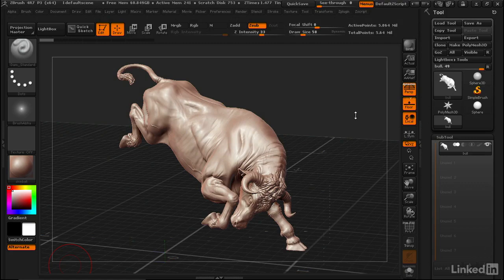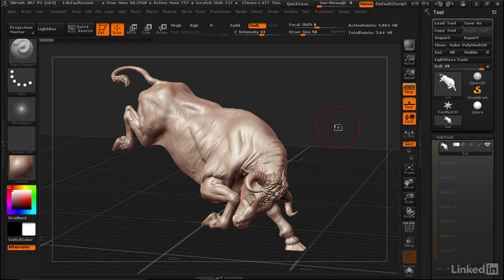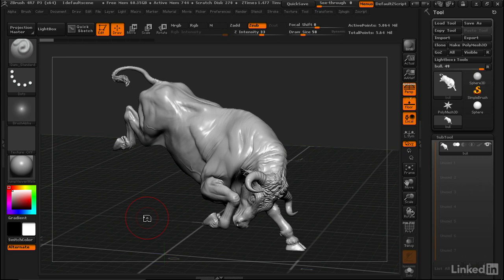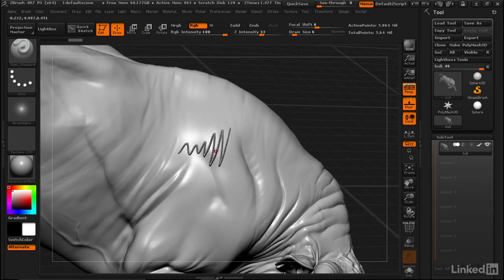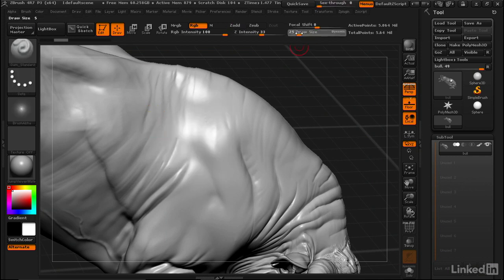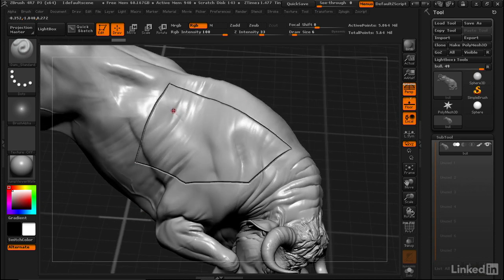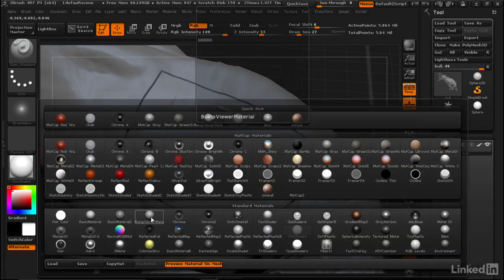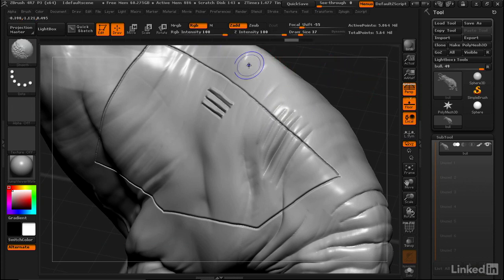054 Using the bump viewer material